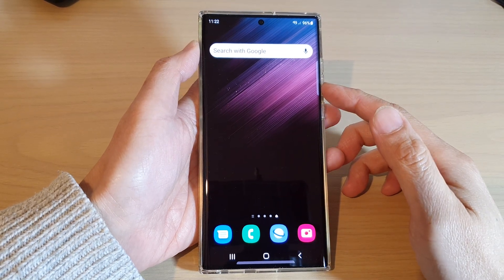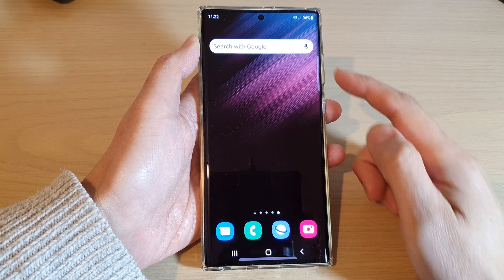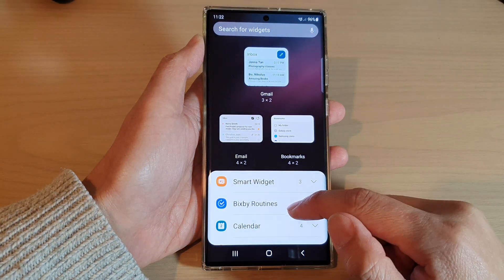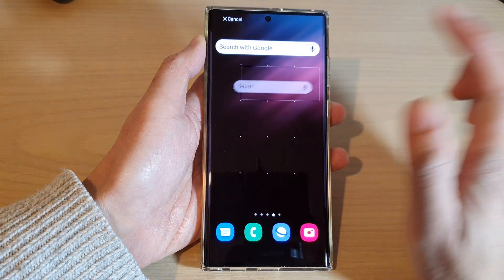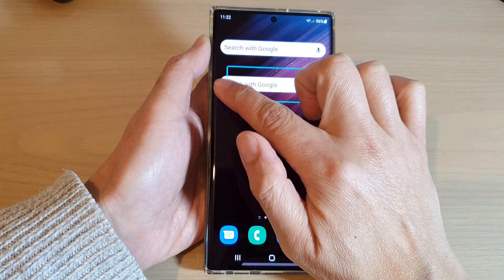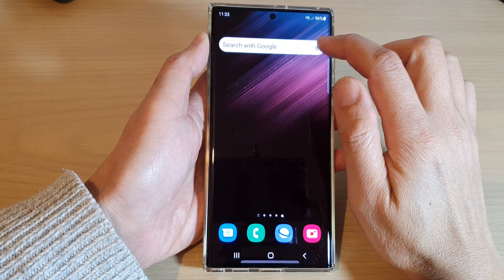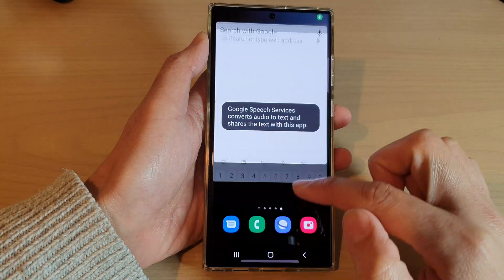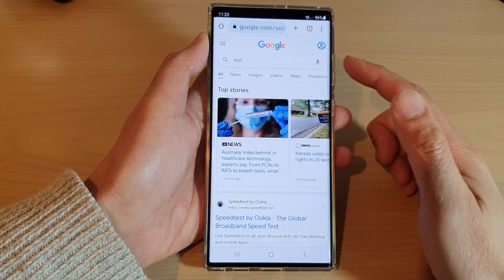Galaxy S22/S22+/Ultra: How to Add A Google Or Chrome Search Bar To Home Screen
Learn how you can add a Google or Chrome search bar to the home screen on the Samsung Galaxy S22 / S22+ / S22 Ultra.